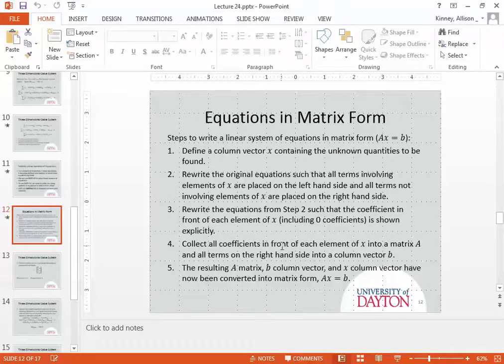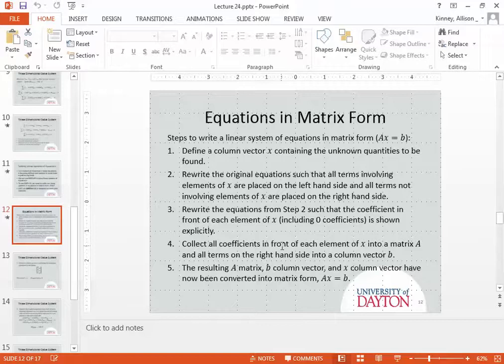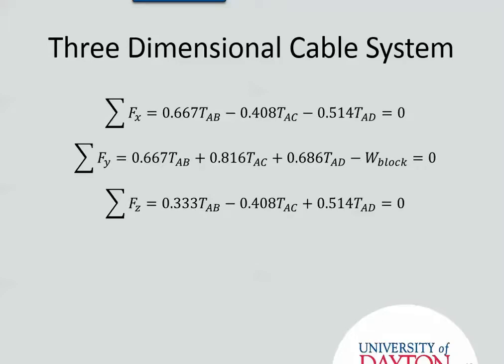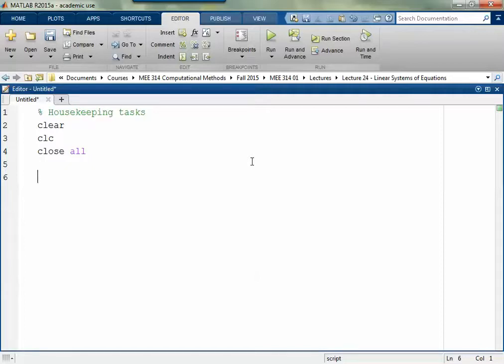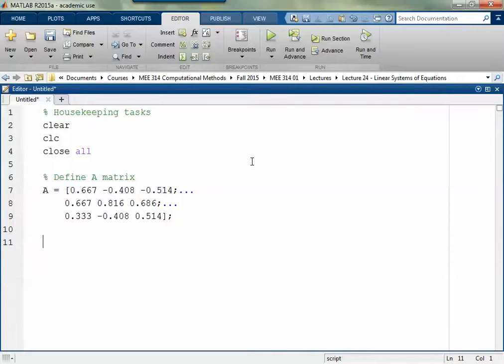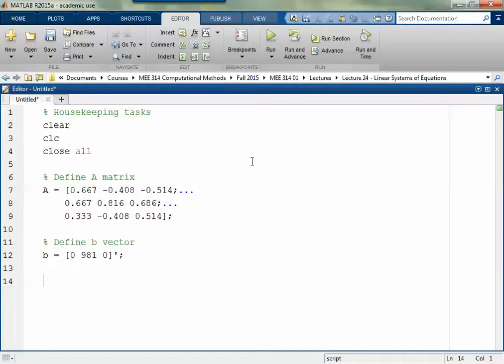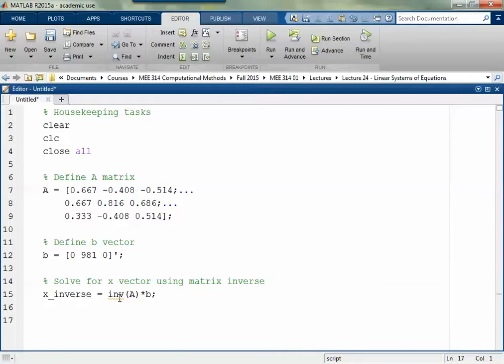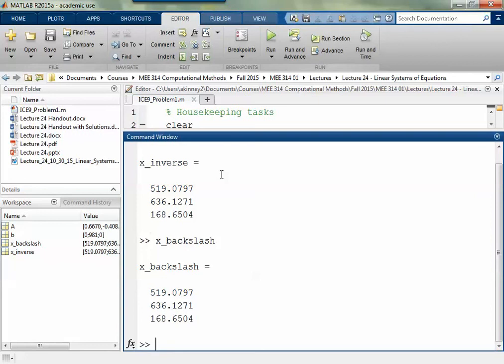Computational Methods Fall 2015 11 4 15 Linear Systems of Equations